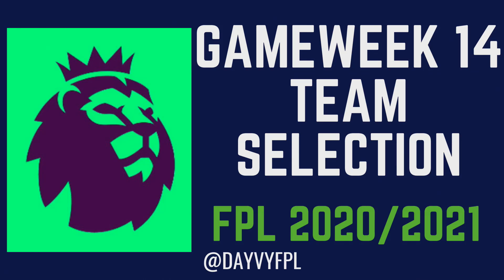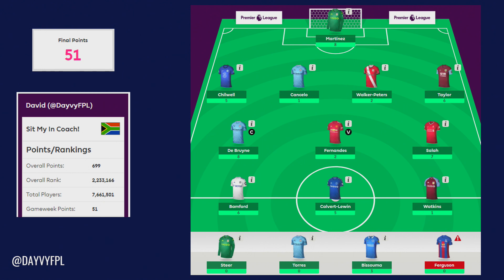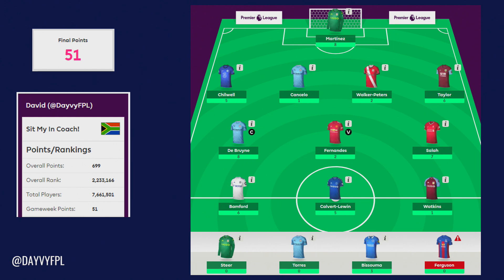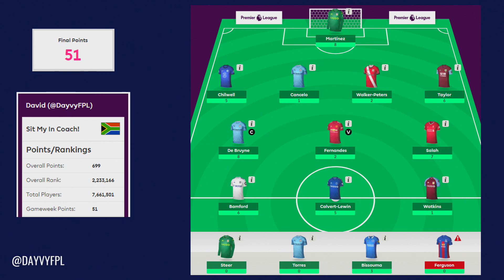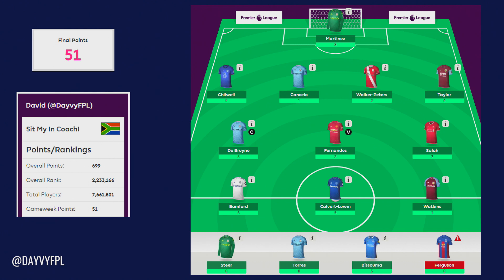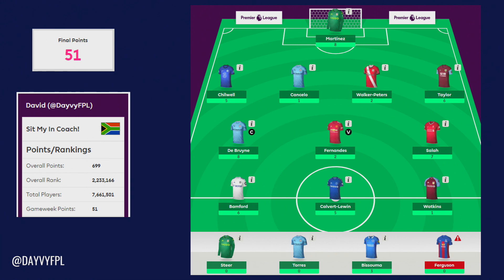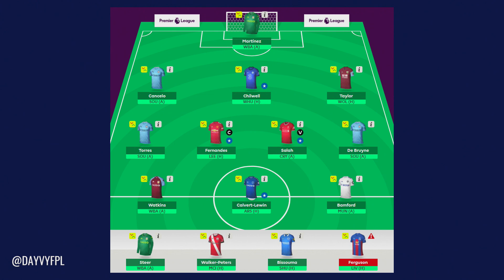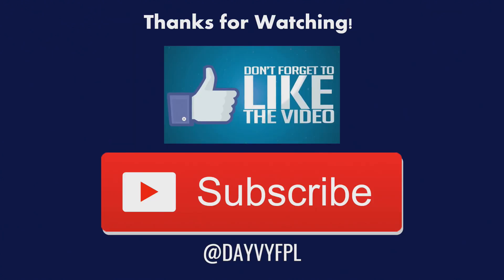FERNANDES, SALAH OR KDB CAPTAIN?! MY GAMEWEEK 14 TEAM! FPL 2020/2021!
In this video we take a look at the the TEAM SELECTION FOR GAMEWEEK 14!

Timestamps:
0:00 Intro
1:11 GW13 Review
8:39 Transfers
9:58 GW14 Team
11:55 Outro